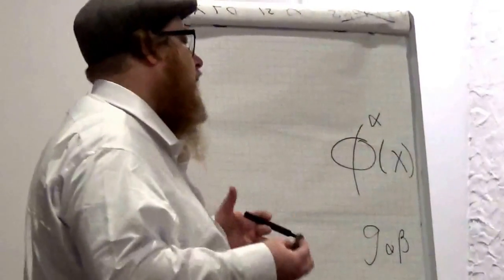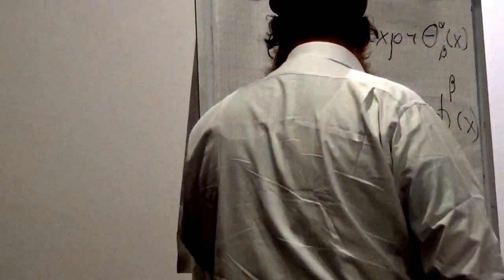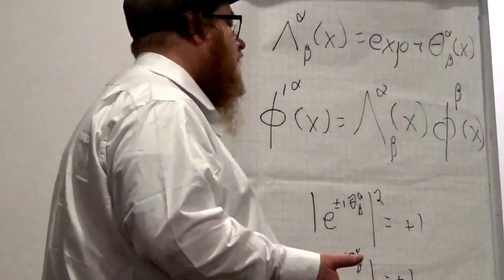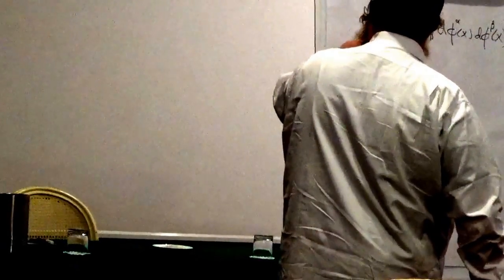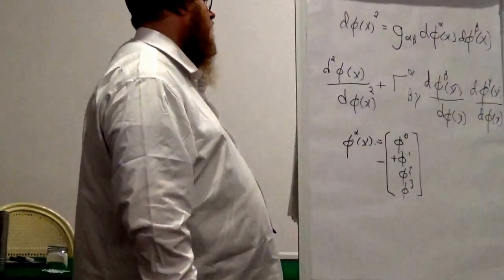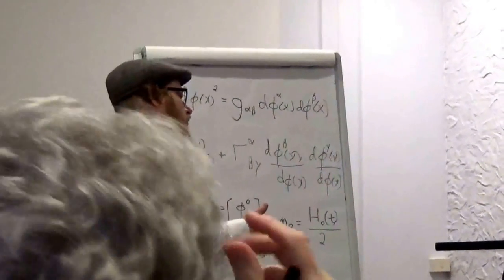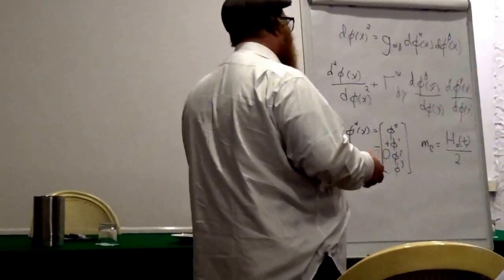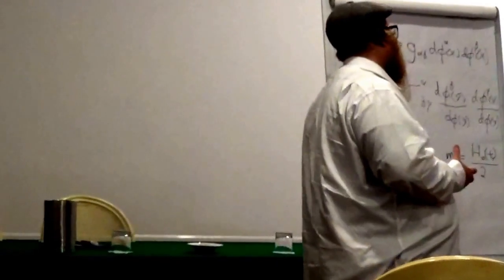Covariance and Lagrangian Dynamics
Moshe W Callen

Vigier Conference July 2016